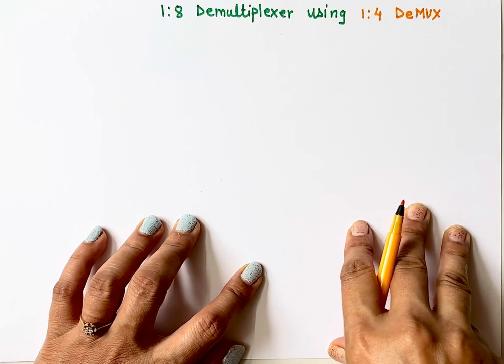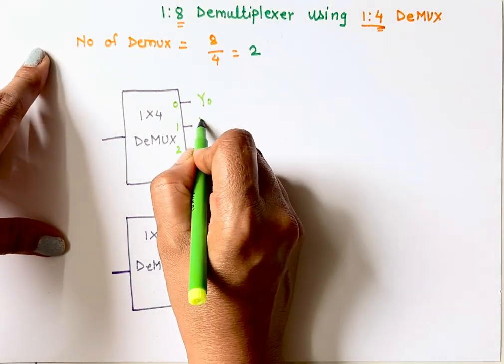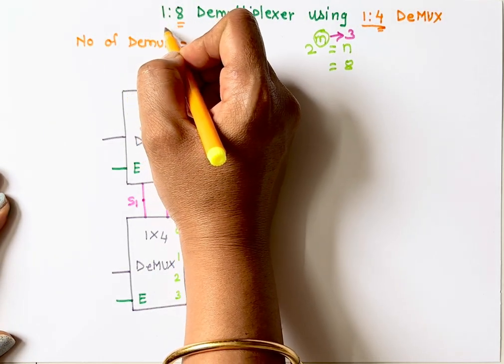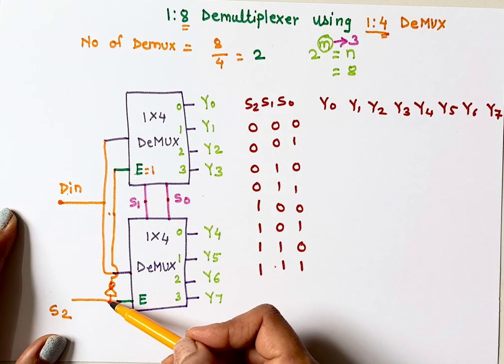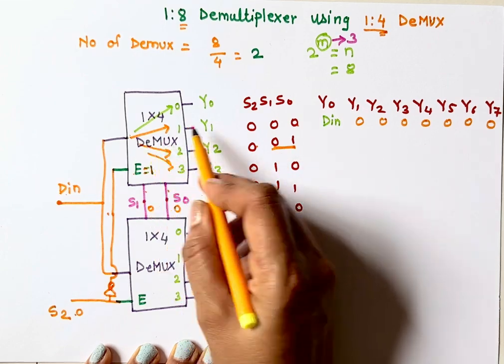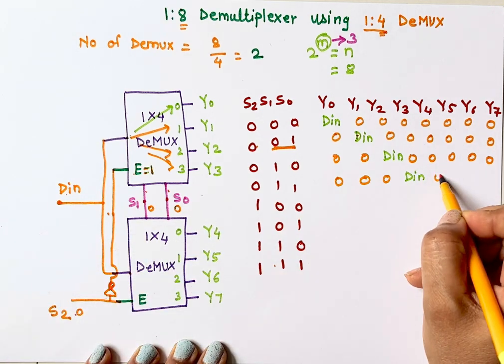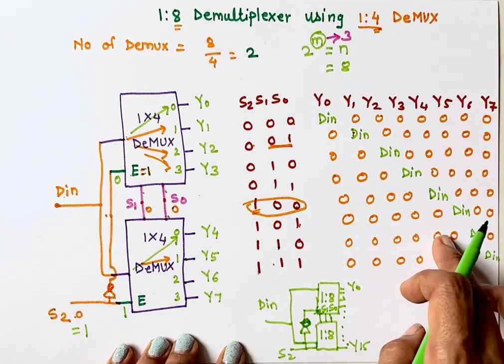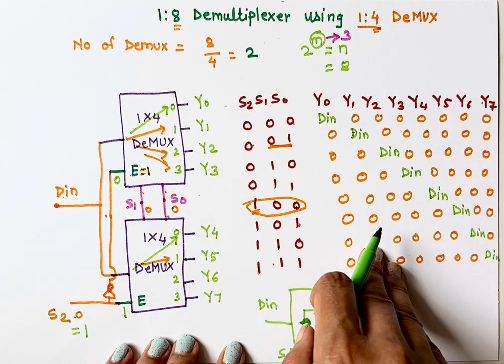Design of 1:8 Demultiplexer using1:4 Demultiplexer also Explained 1:16 Demux using 1:8 Demux | tree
1:16 Demultiplexer using1:4 Demultiplexer

decoder- Implementation of Combinational circuit:    • IC 74138 decoder: Implementation of Combin...

8:1 MUX/ 3 variable function using IC74153‪:     • 8:1 MUX/ 3 variable function using IC74153...

16:1 MUX/ 4 variable function using IC74153 using MSB reduction:     • 16:1 MUX/ 4 variable function using IC7415...